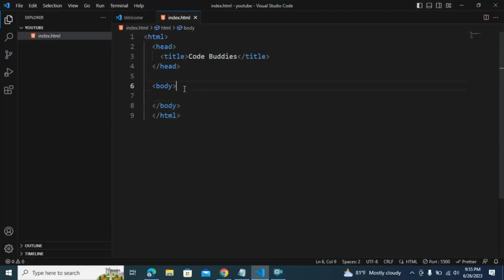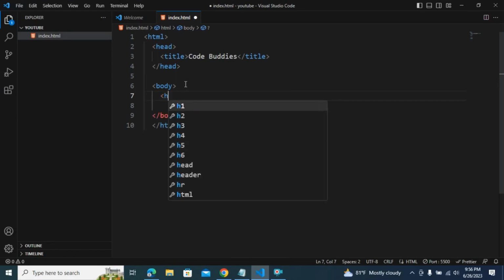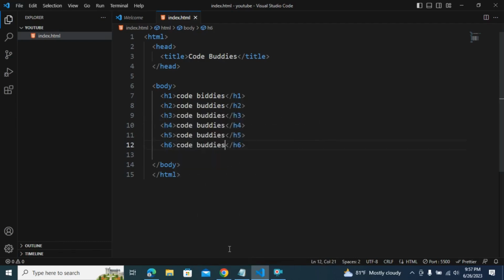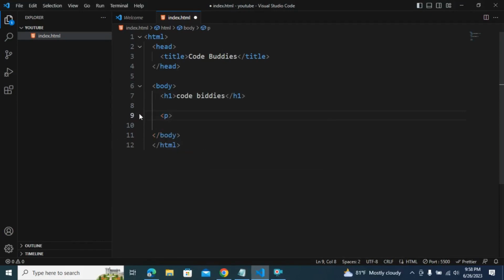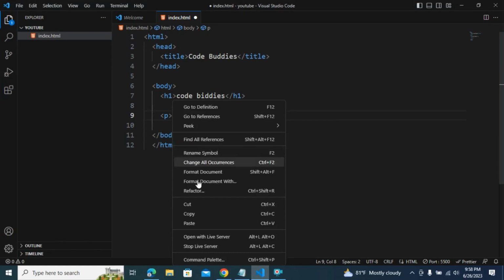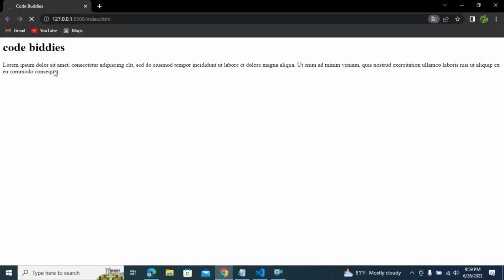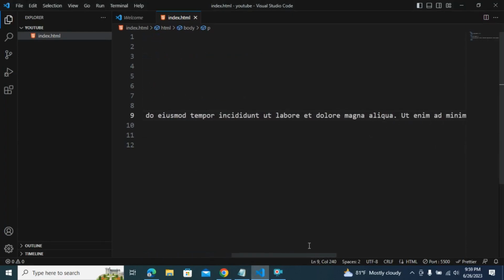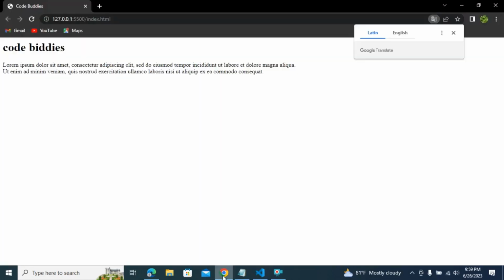Html | Paragraph | Heading | P tag | h1 to h6 tags | Web Development | 2Min| Code Buddies | part 02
In HTML, the h tags are used for headings or titles, while the p tag is used for paragraphs of text. h tags provide structure and hierarchy to the content, with six levels available from h1 to h6. The p tag is used to define blocks of text. Both tags are block-level elements and can be styled using CSS.